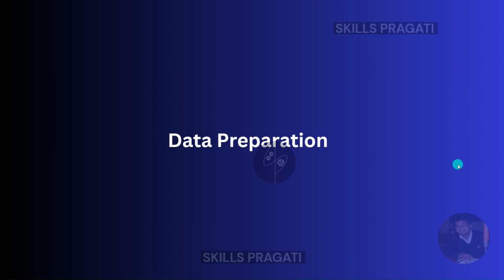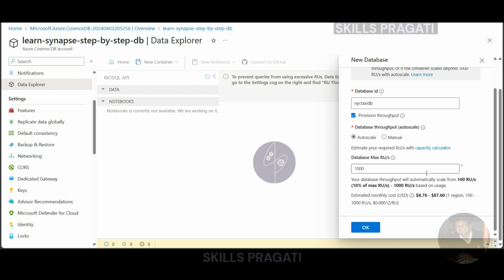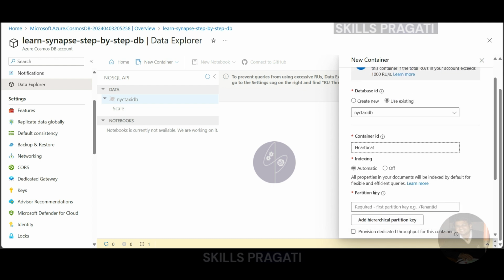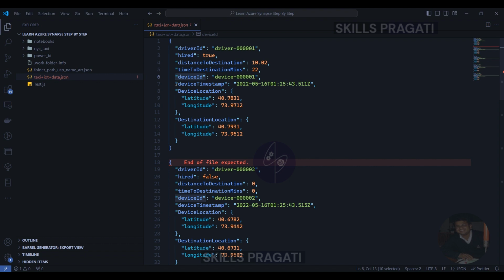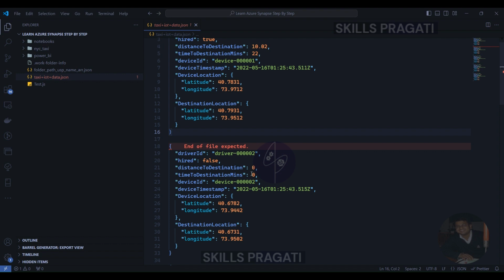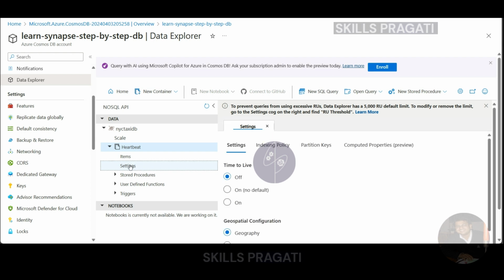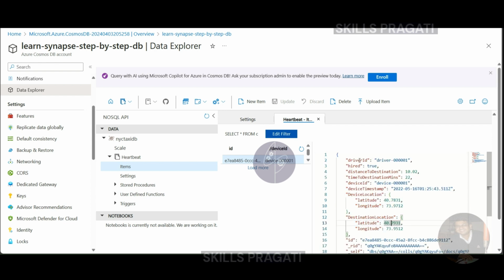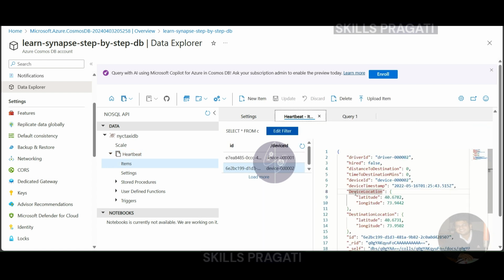Ultimate Guide to Data Preparation for Azure Synapse 2026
Master the art of data preparation for real-time processing using Azure Synapse! This comprehensive guide will walk you through every step.
- ✅ Extract, transform, and load (ETL) data efficiently
- ✅ Utilize Synapse Link for seamless data integration
- ✅ Prepare your data for real-time analytics in Cosmos DB
- ✅ Avoid common pitfalls in data engineering
This video is ideal for data engineers and aspiring data scientists looking to streamline their data preparation process. Basic understanding of ETL processes is recommended.
Don't miss out on more insightful tutorials from Skills Pragati.
Check out the full Learn Azure Synapse Step By Step Playlist.